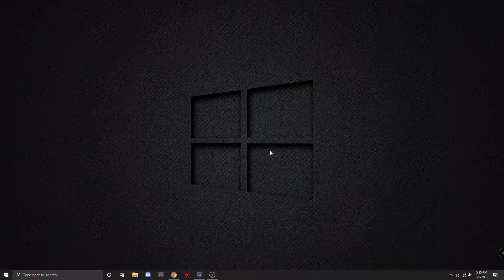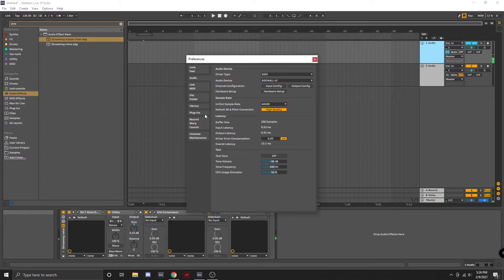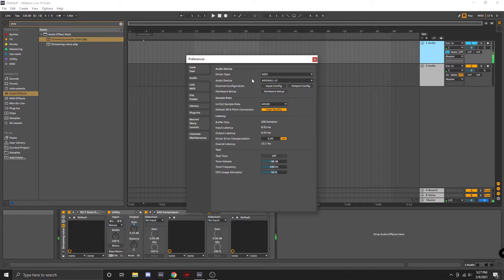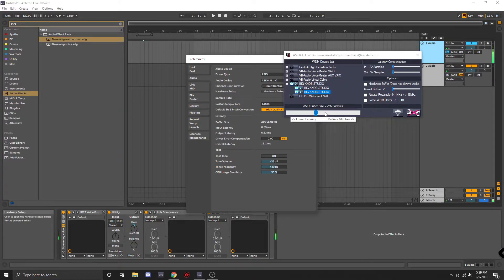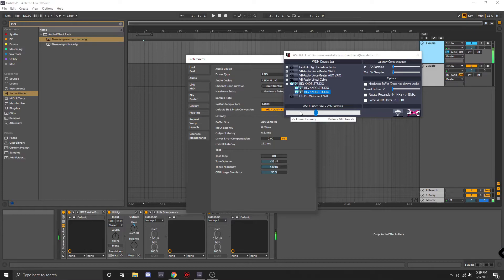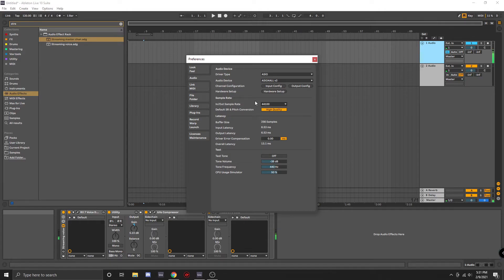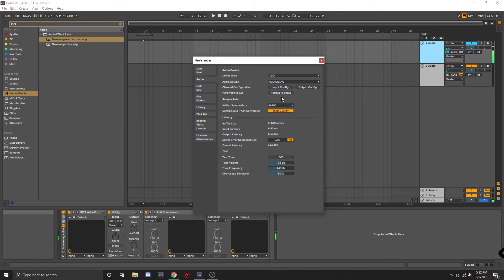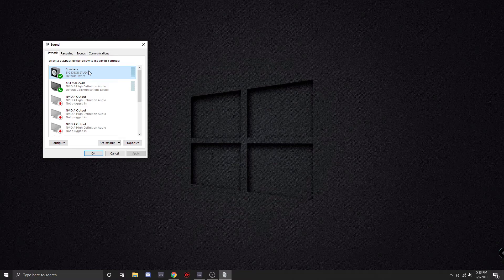Ableton 10: Audio Interface Setup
Welcome! This is the second video in my Ableton 10 Basics series.
In this video, I show you how to set up asio and your audio interface to get your sound up and running on Ableton live.

00:00​​ Introduction
0:23​​ Step 1 - Install drivers
1:45​​ Step 2 - Change audio preferences inside ableton
5:17​​ step 3 - Make your interface the default audio device in windows